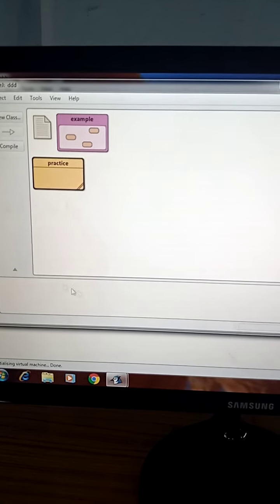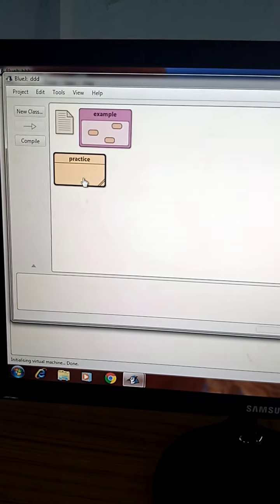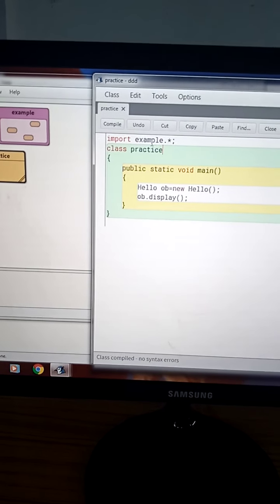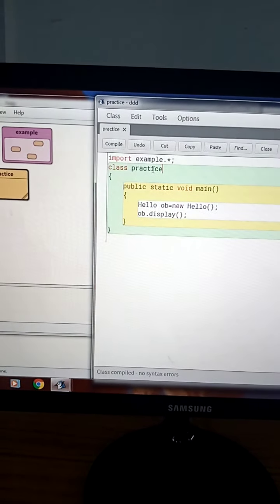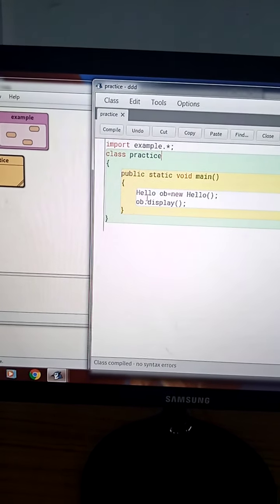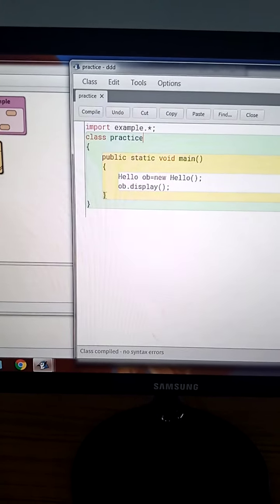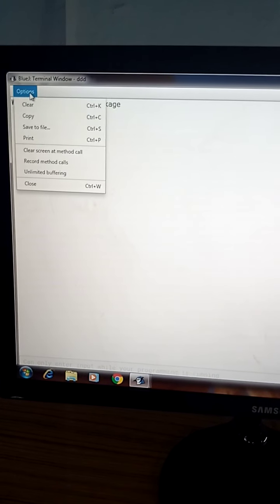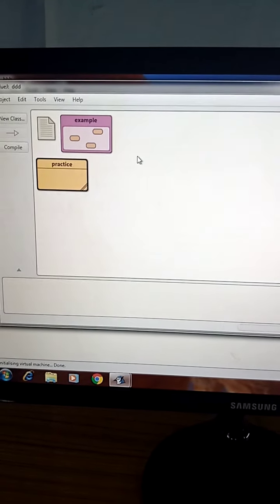Class 11: How to use User Defined Package created under Bluej platform by Mrs Shweta Pandey